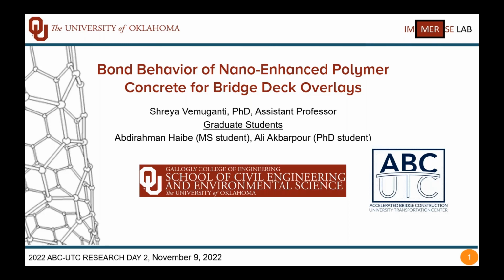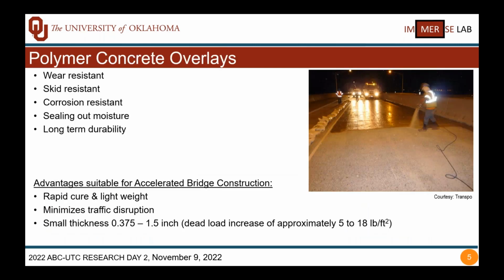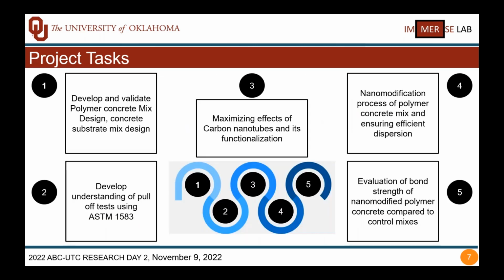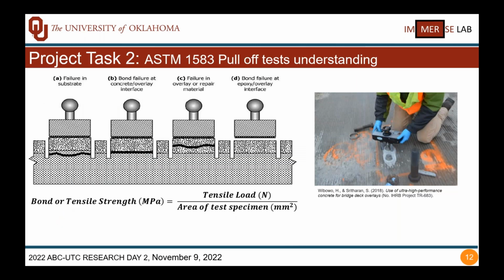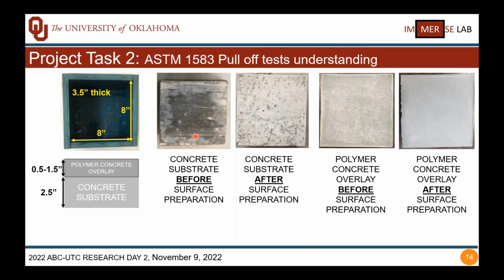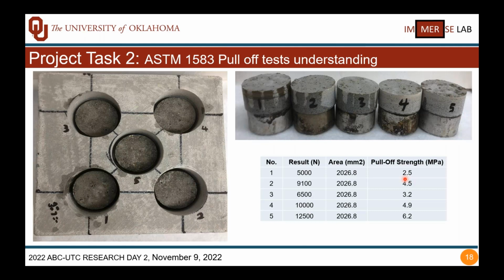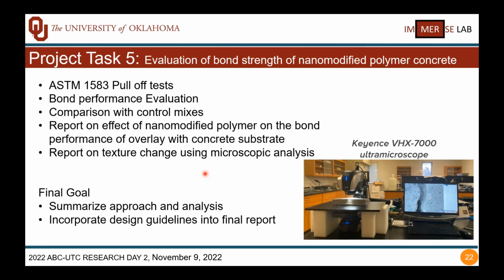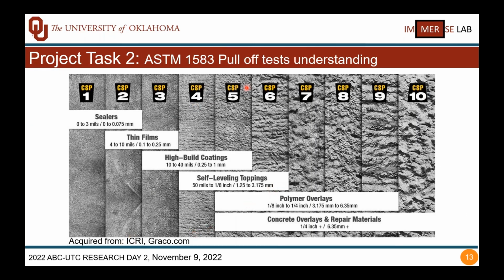Bond Behavior of Nano-Enhanced Polymer Concrete for Bridge Deck Overlays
DR. SHREYA VEMUGANTI